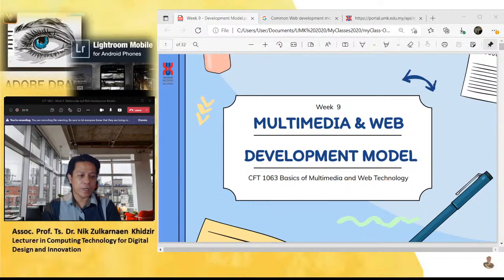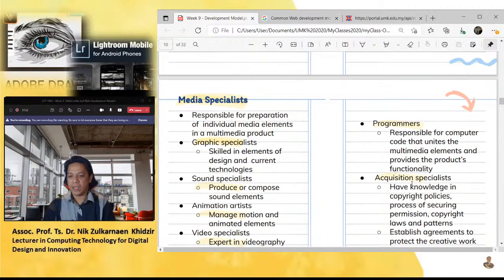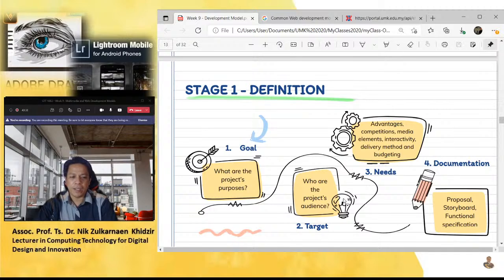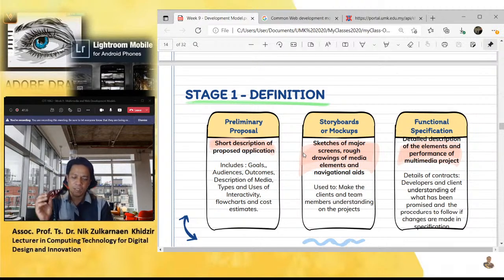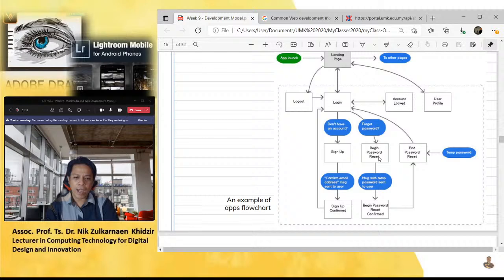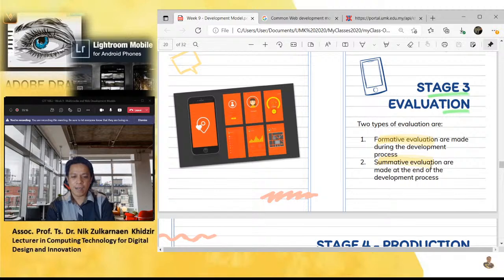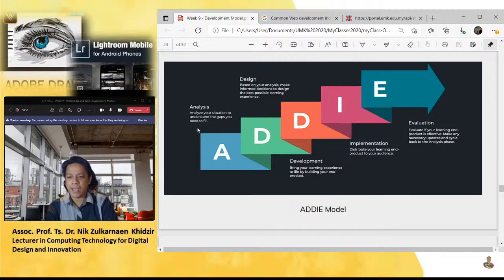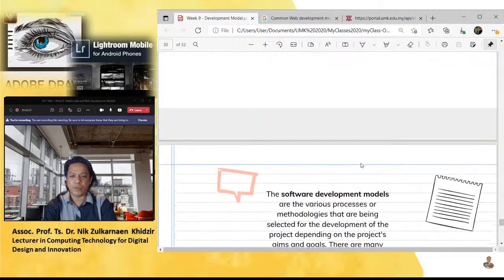LECTURE 2021 (CFT 1063 WEEK 9 - MULTIMEDIA AND WEB DEVELOPMENT MODELS)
by Assoc. Prof. Ts. Dr. Nik Zulkarnaen Khidzir